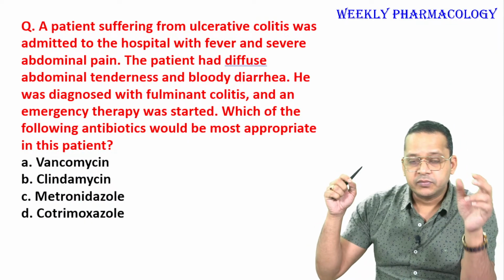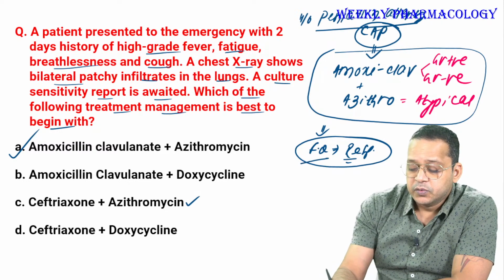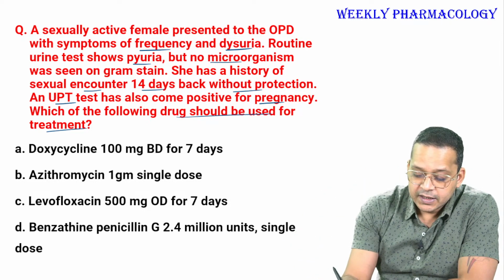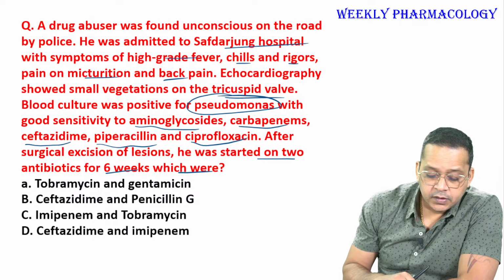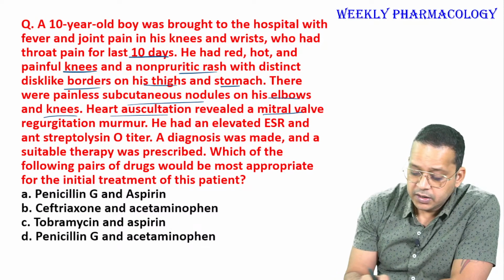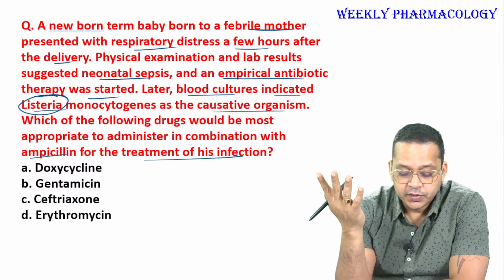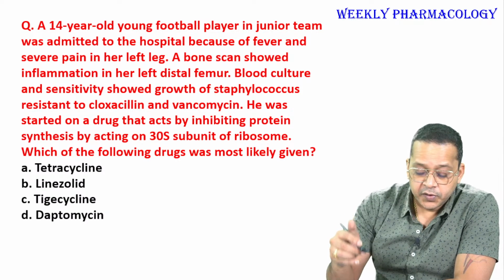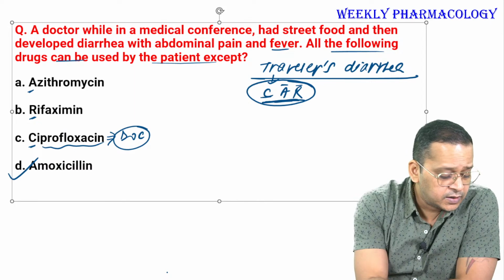Week-5: Antibiotics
Weekly Pharmacology 2023

Hello guys, the pharma fest is about to begin targeting NEETPG/FMGE/INICET.

I fondly call it as weekly pharmacology.

So how it works?

Starting from August 21, every week i will give you a target topic in pharmacology as given in the pic. You have to complete that topic in that week and on sunday at 10:00 PM either i will come live or premiere the video on youtube and discuss around 10 - 20 new questions related to that topic.

There will be three categories of students who have to follow different ways.

Cat-1: Students who are strong in pharma: You guys can revise that topic on friday or saturday for couple of hours and then join the live session on sunday.

Cat-2: Students who are weak in pharma and complain that they can’t retain: For you guys segregate the topic and study little but every day entire week.
        For e.g. In ANS lets say
        Day 1: Parasympathomimetics half

        Day 2. Parasympathomimetics second half plus revise day 1 briefly for 15 mins

        Day 3. Parasympatholytics half plus revise day 2 for 15 mins and overlook day 1 for 5 mins

And then join live class/premiere on sundays.

Students who are targeting NEET 2024/INICET Nov/FMGE Dec and still havent started with pharma: You guys can follow the same routine for category 2 students and then join live sessions on sunday.

This is just a small exercise every year from my side to keep you guys going and help you ace a volatile subject like pharma.

Any suggestions are most welcome. 😊❤️